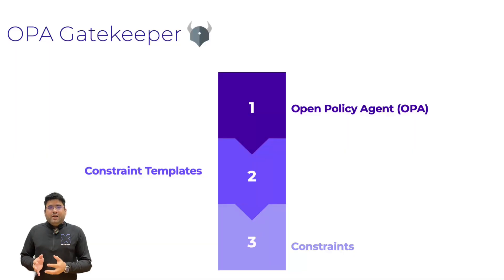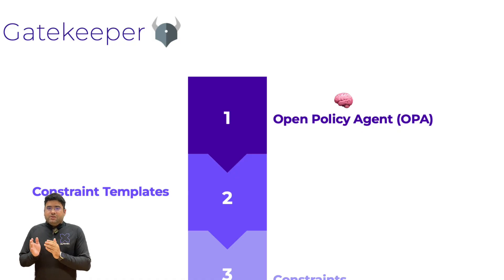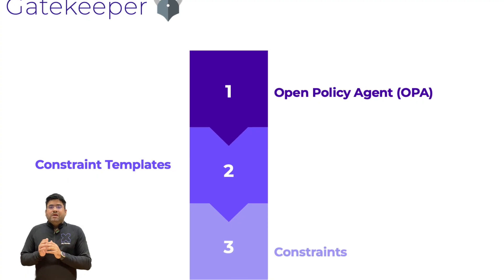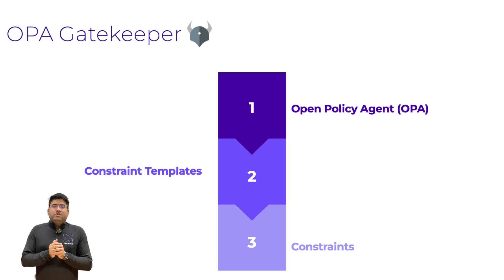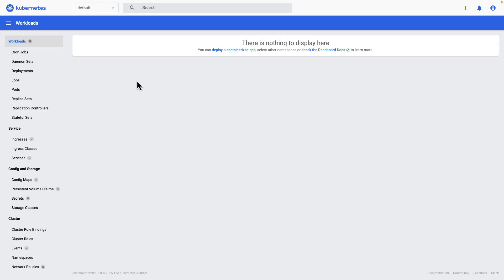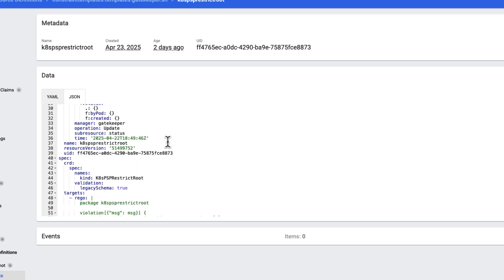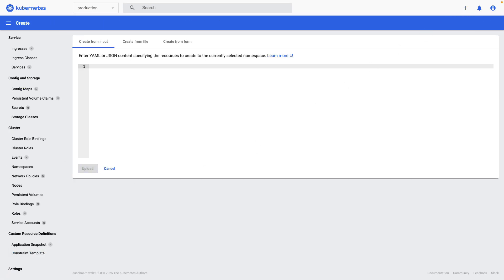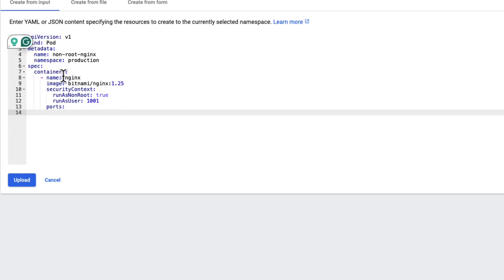Nutanix Kubernetes Platform Security SECRETS: Gatekeeper Policies | Nutanix University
Learn how to use OPA(Open Policy Agent) Gatekeeper policies in Nutanix Kubernetes Platform (NKP) to secure your containerized workload across on-prem and public cloud. In this demo, Kapil Anandani walks through the workflow of creating gatekeeper policies to secure applications with a few clicks, all natively in NKP.

To get more policy examples checkout -  GitHub - open-policy-agent/gatekeeper-library: 📚 The OPA Gatekeeper policy library